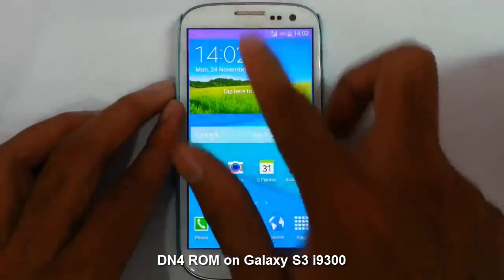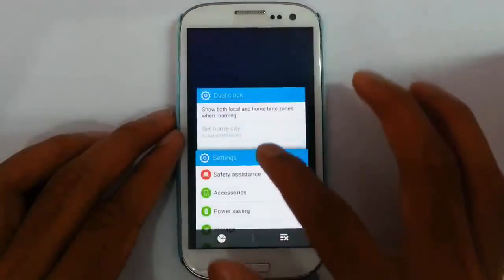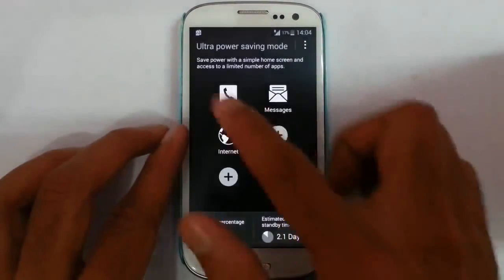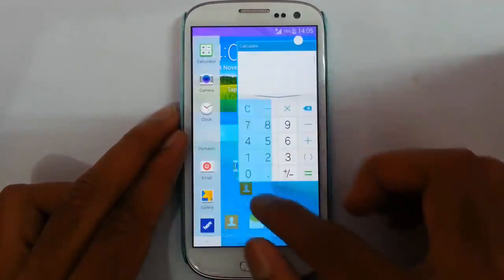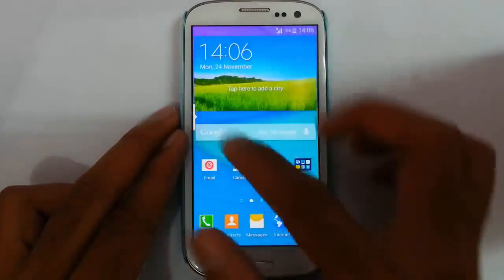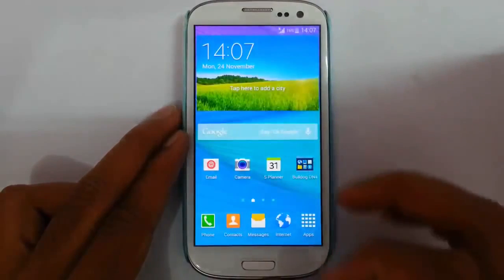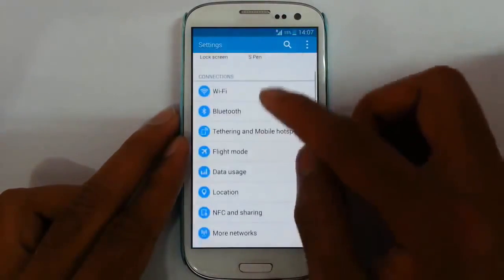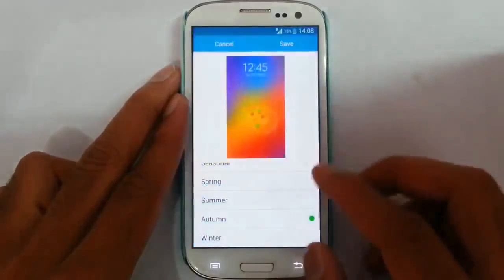DN4 ROM on Galaxy S3 i9300 - Review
This video will show you a review of Ported DN4 ROM for Galaxy S3 i9300.